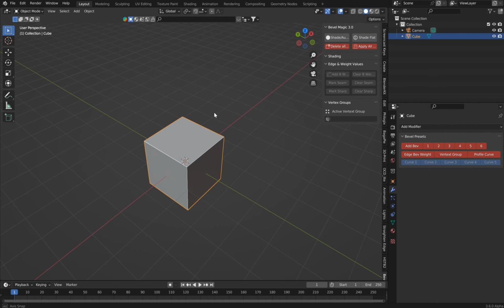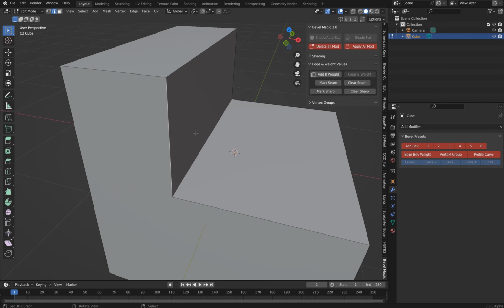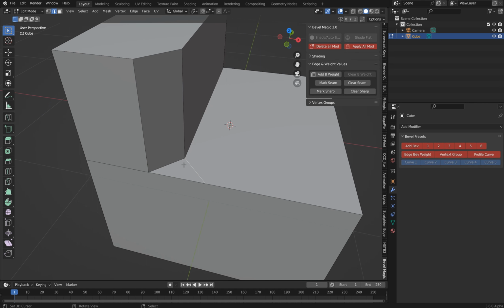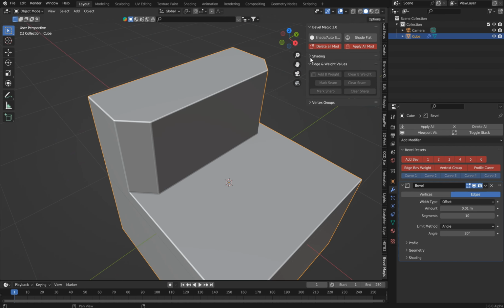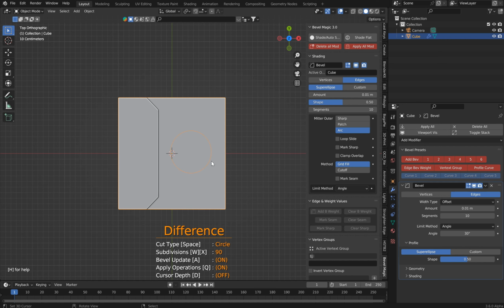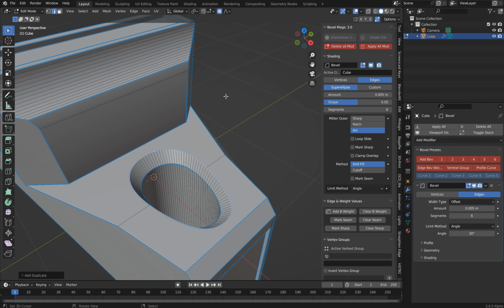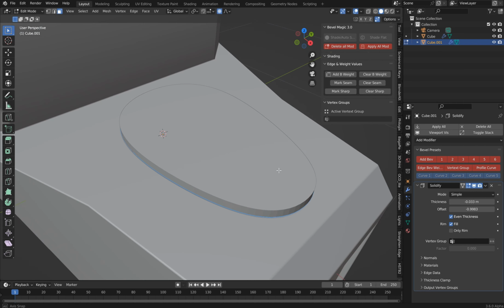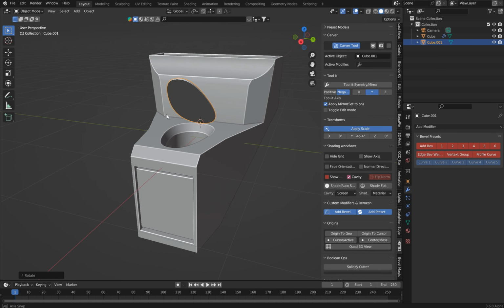Bevel Secrets revieled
Here is a quick bevel trick and some bevel magic demo!